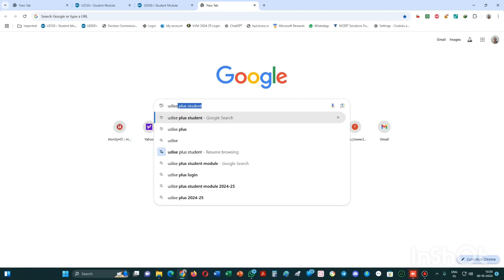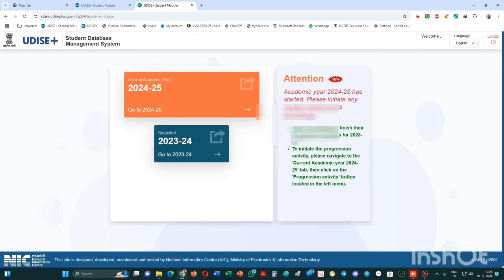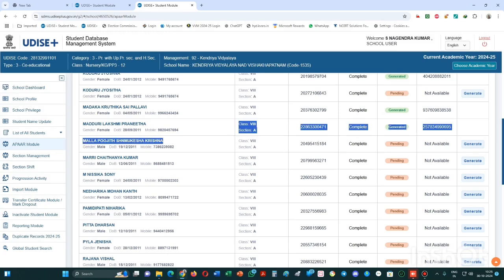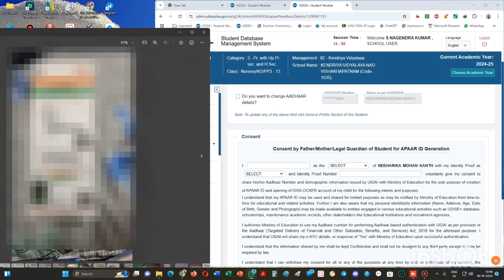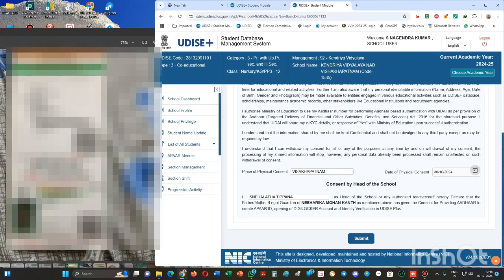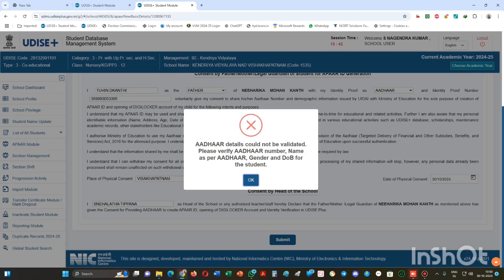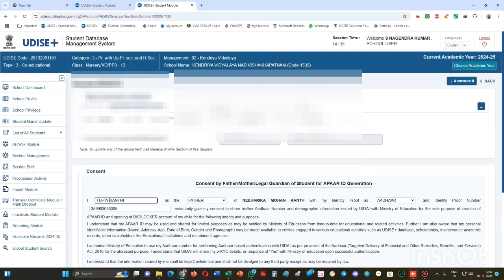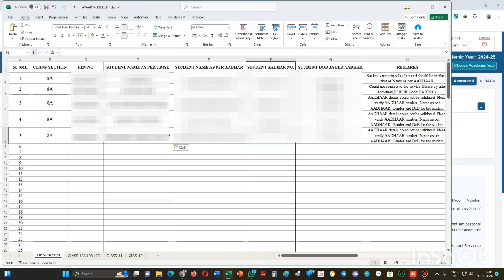How To Create APAAR ID In UDISE+ 002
Description: Learn how to create an APAAR ID in the UDISE+ system with our step-by-step tutorial. This video guides you through the entire process, ensuring educators, school staff, and administrators can easily generate APAAR IDs for managing school data efficiently. Stay updated and make your school data handling seamless with this informative walkthrough.